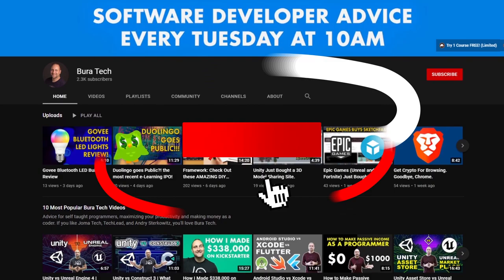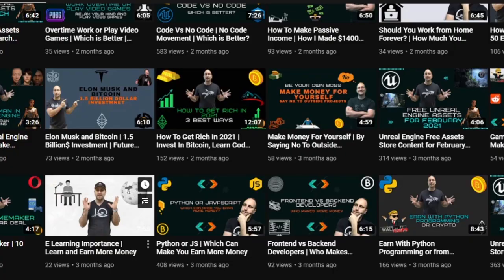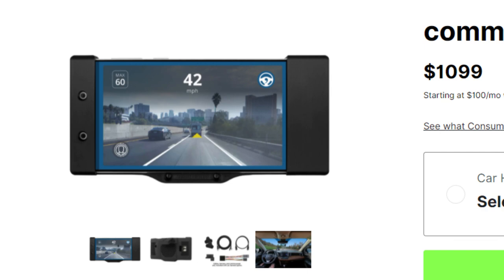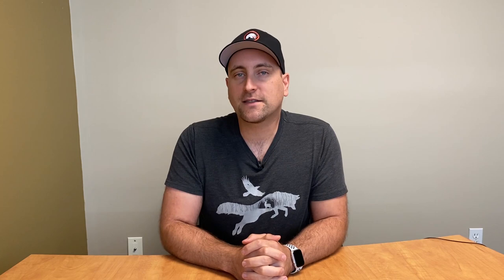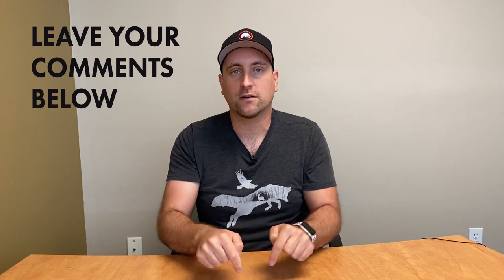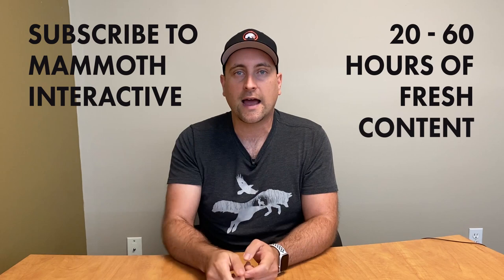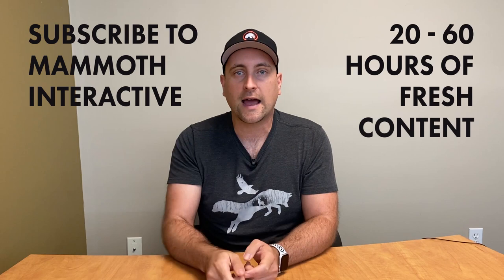Comma Three, the Self-driving Car experience!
We take a look at the newest version of Self-driving car software, the comma Three. Did you know you can install this in other cars besides Tesla? Look at today's new Buratech as we go through this new technology!

~John Bura